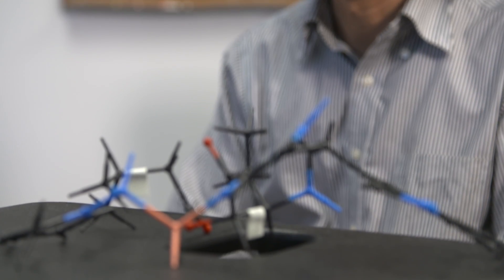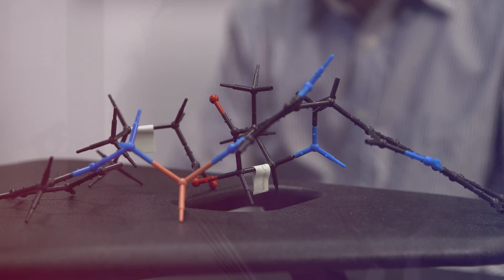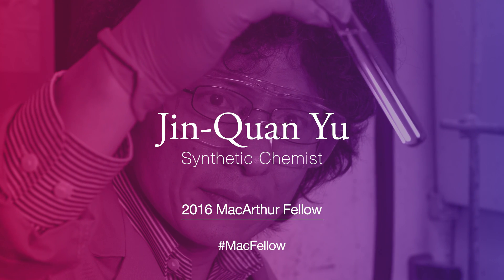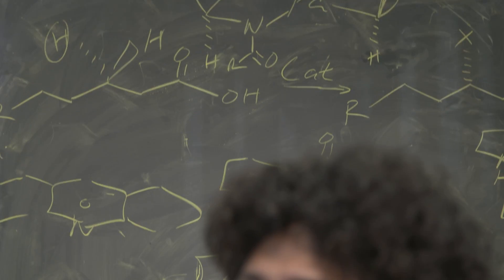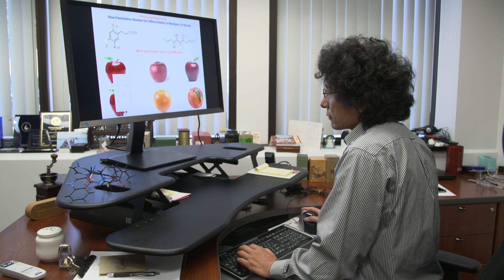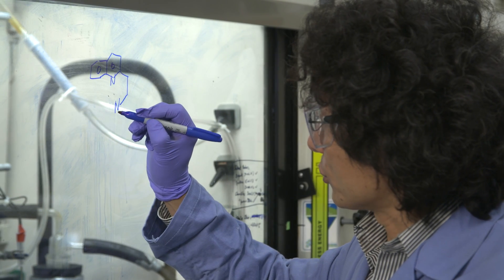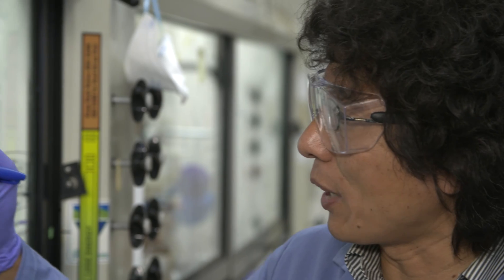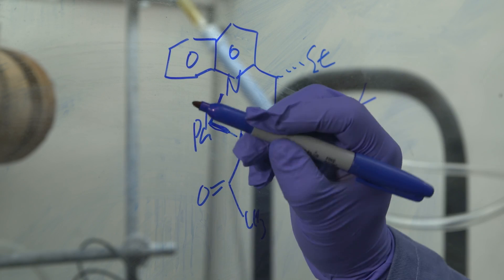Synthetic Chemist Jin-Quan Yu | 2016 MacArthur Fellow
Jin-Quan Yu is a synthetic chemist pioneering new techniques for the functionalization of carbon-hydrogen (C–H) bonds.

The MacArthur Fellowship is a $625,000, no-strings-attached grant for individuals who have shown exceptional creativity in their work and the promise to do more. and explore their stories on social media with the hashtag MacFellow.